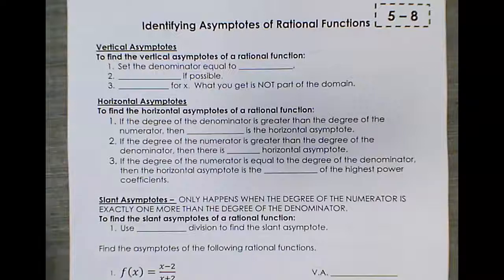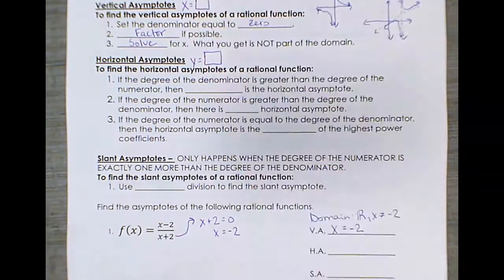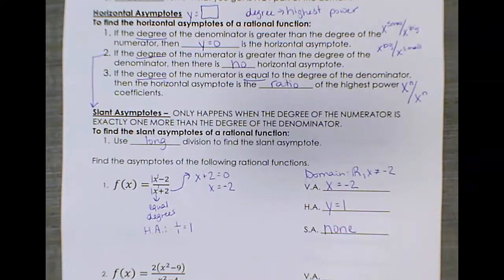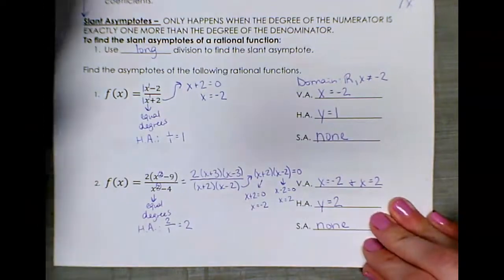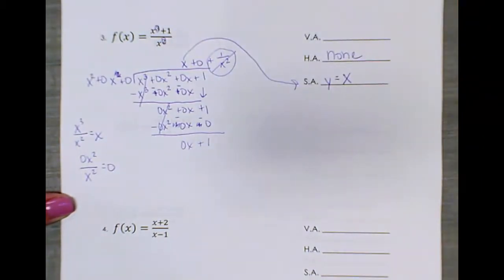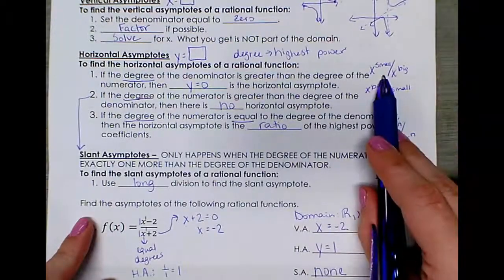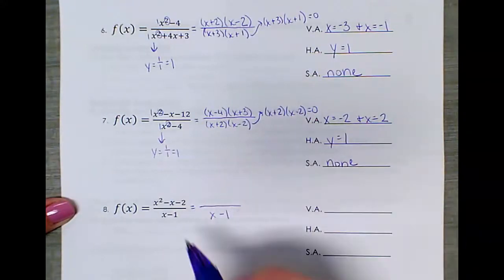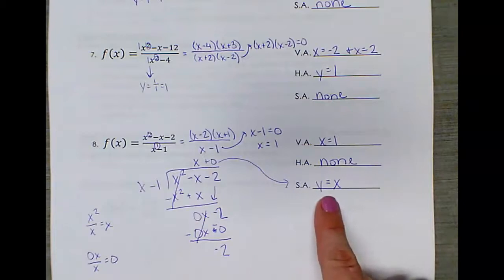Identifying Asymptotes of Rational Functions